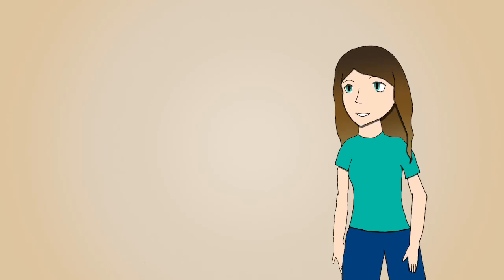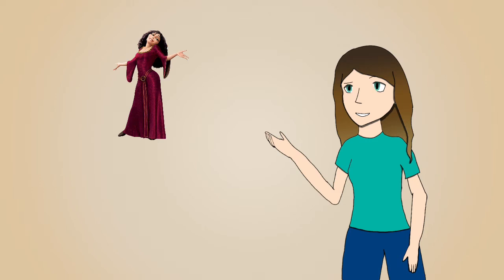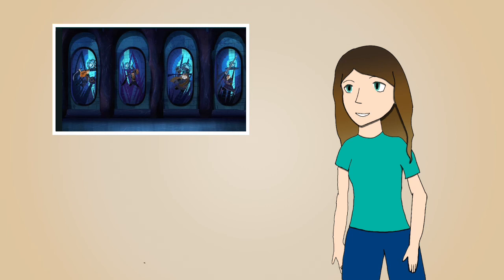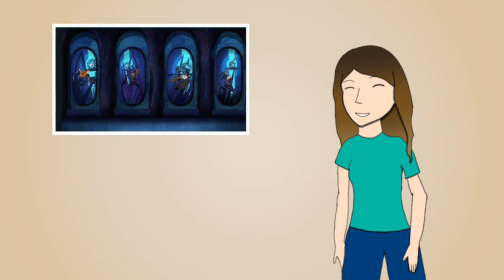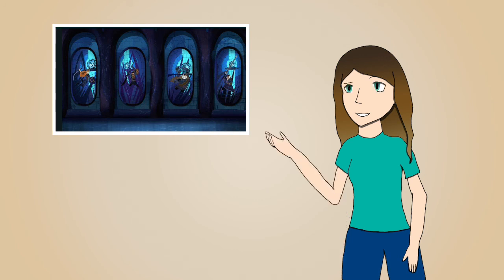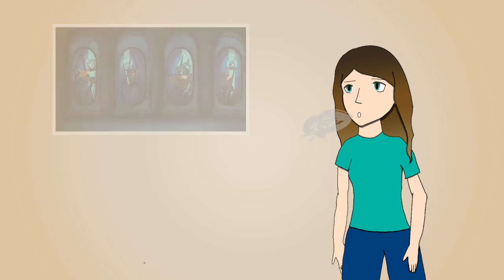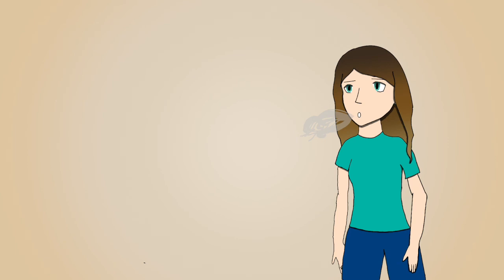Tangled Theory: Why Didn’t Mother Gothel Come Back as a Ghost?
Spoiler alert for nearly the whole series!

In this video, I explain my theory as to why Mother Gothel didn’t come back as a ghost in Tangled: The Series. I also explain my idea on how to become a ghost in the Tangled universe.